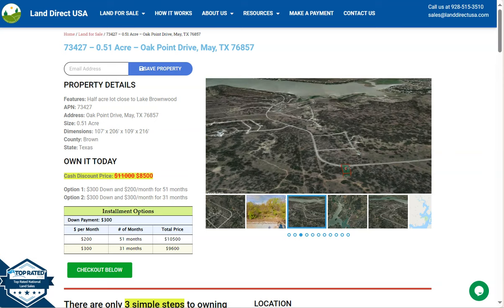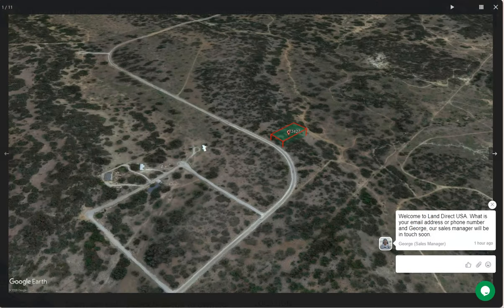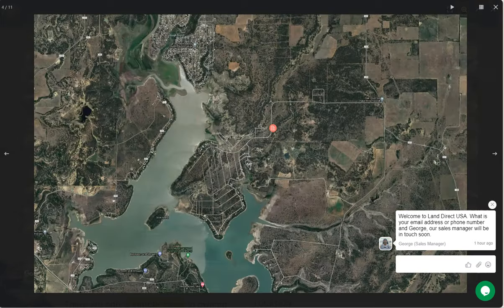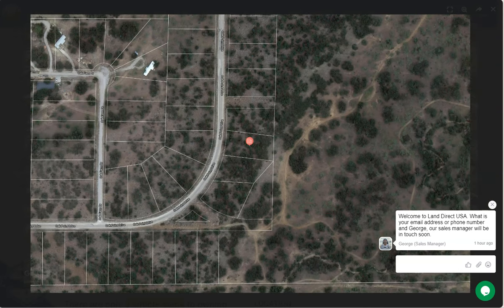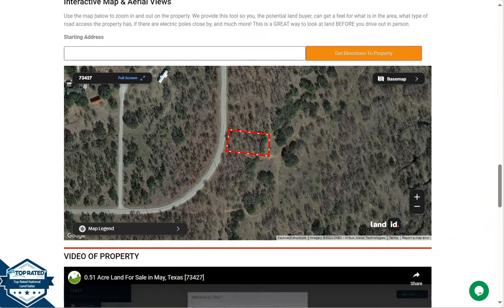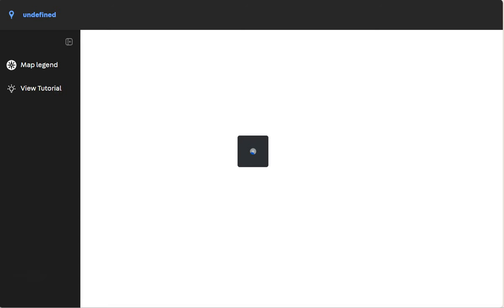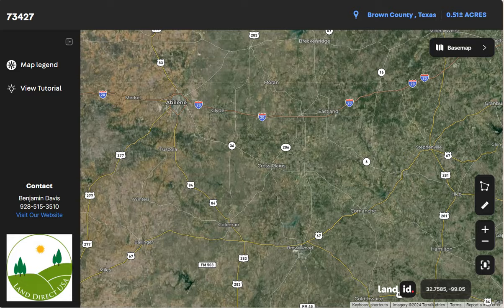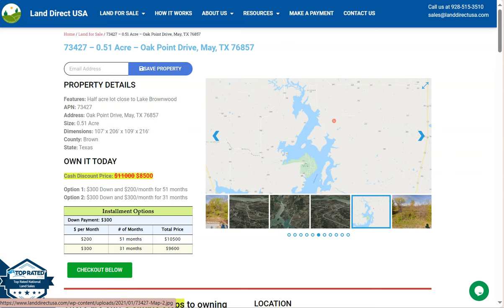0.51 acre land for sale in May, Texas [73427]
This 0.51 acre lot is located in May, Texas and the address is Oak Point Drive, May, TX 76857.

State: Texas
County: Brown
Parcel Number: 73427

Features: Half acre lot close to Lake Brownwood